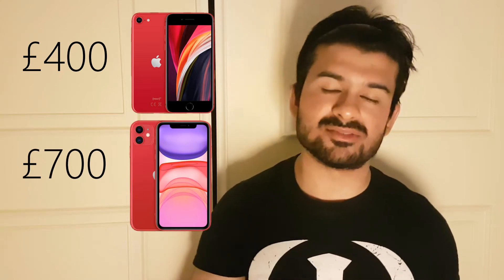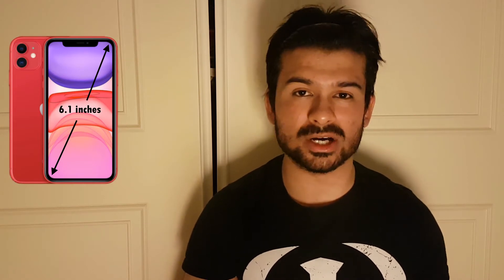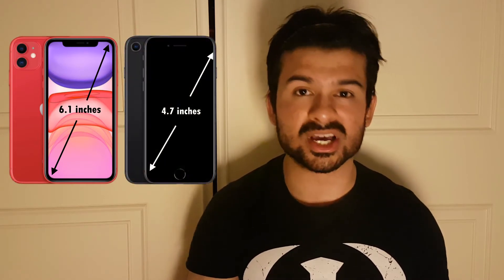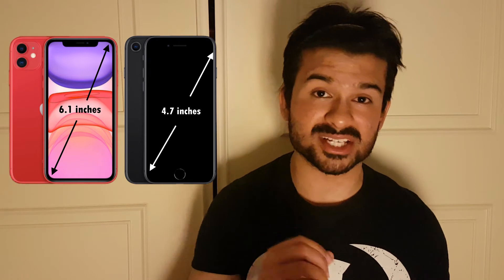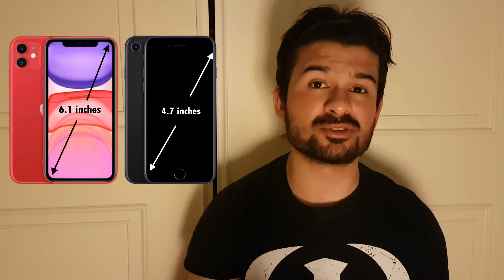iPhone SE (2020) - All you need to know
Hey guys, today we focus on one of the hottest smartphones released this year, the new Apple iPhone SE (2020)!
Featuring only a single lens, a retro design and the best chipset Apple makes, how does it all add up? We find out today